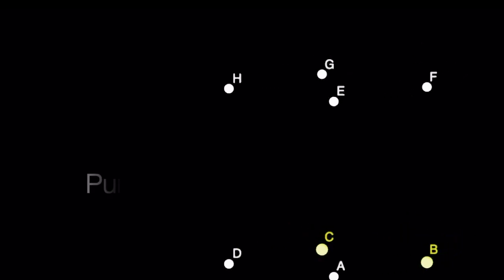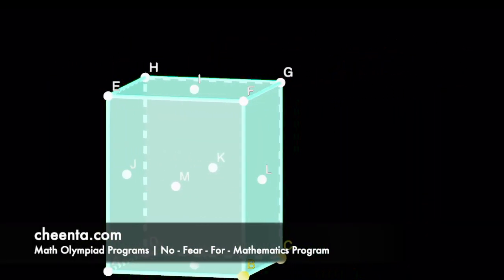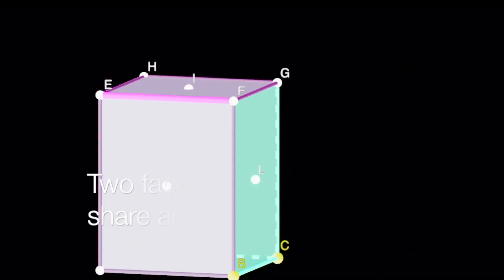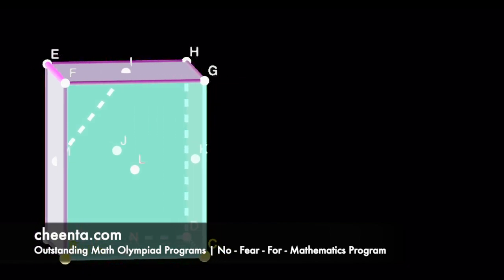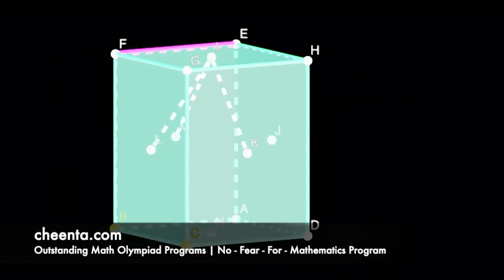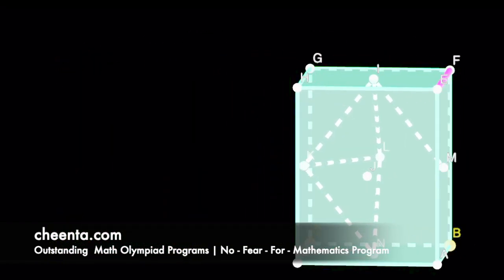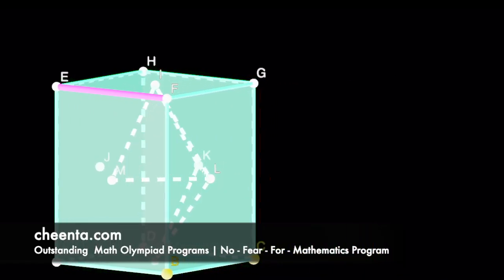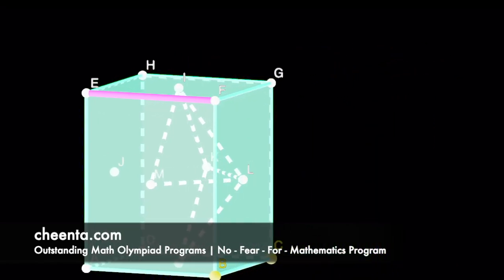No Fear For Mathematics - Duality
No-fear-mathematics is a new course at Cheenta. This is for children and adults who want two things:

1. fall in love in mathematics and see how beautiful it is
2. build a strong foundation in mathematics so that they can solve problems

So, how do we do this?

How do we remove fear from the mind of students who have learnt to be afraid of mathematics in our school and society? This is especially true in India but it is also true in other places of the world. Children think of mathematics as this ruthless, dry subject, where you learn a bunch of formulae and plug them into problems.

We have designed this course in a completely different way. We want our kids to fall in love with the subject. We have tried these methods for over a decade now. We think we have learnt how to help kids enjoy mathematics rather than be afraid of it.

The No-Fear-Mathematics program is through live classes and mathematics laboratory sessions. You can check it out in the link the description.

Our mission is simple: remove fear and share how beautiful mathematics is.

In this video and in the upcoming ones, we will share with you, some of the methods that we are using in this NO-FEAR-MATHEMATICS COURSE.

Today let us talk about one such method: Engage with mathematical patterns by doing

In this session we will learn about DUALITY in mathematics. Duality is actually a philosophical idea. In Vedantic tradition of Indian Philosophy we have the dual notion of Purush and the Prakriti. In Chinese philosophy, there is a notion of Yin and Yang. You should definitely look up the philosophical aspects of DUALITY online.

We will discuss a mathematical aspect of this concept.

Lets start by drawing a cube. We will mark the midpoints of each of the faces of this cube. How many faces are there? 6 of them right. So we will have 6 midpoints.

We will connect pairs of these 6 midpoints using a rule. Connect two points if they are midpoints of faces that share an edge. This is known as the adjacency relation. Lets make this a little bit more clear.

The top face is HGFE. It is attached to the face FEAB along the edge FE. So we join the midpoints I and M using a segment.

Now, it is your job, to tell me, what happens, if you join all such segments. What kind of shape do you get? Can you draw it?

Use the software GeoGebra to actually make this model and experiment with it. Experimentation is very important to learn mathematics.

Finally whatever shape you get inside the cube, repeat the same process again. That is mark the midpoints of the faces of that shape and connect them with segments if they are adjacent. What shape do you get then?

Can you explain why this phenomenon can be regarded as duality?